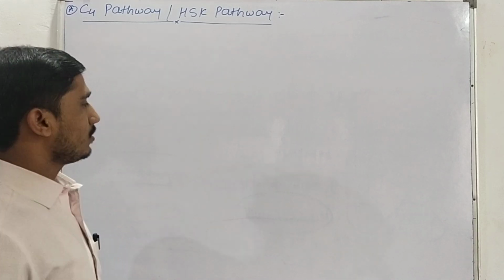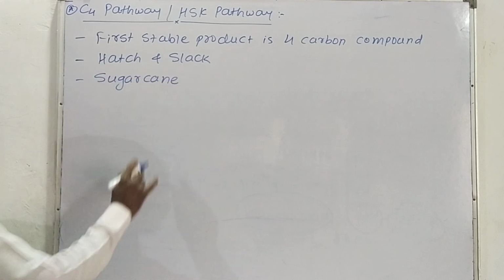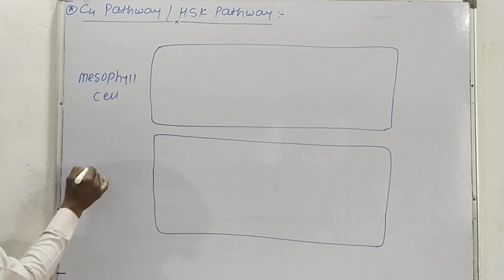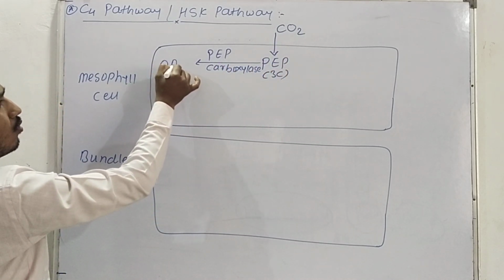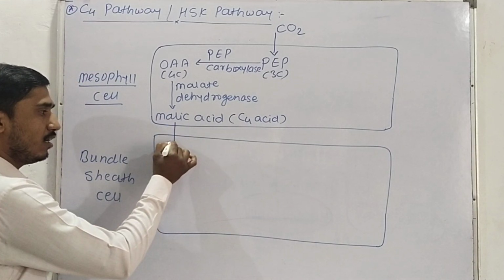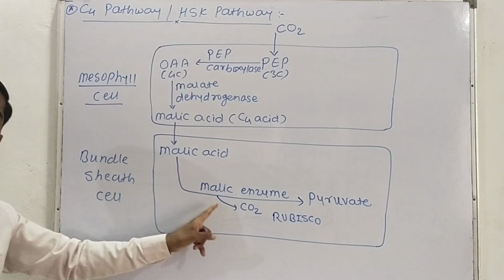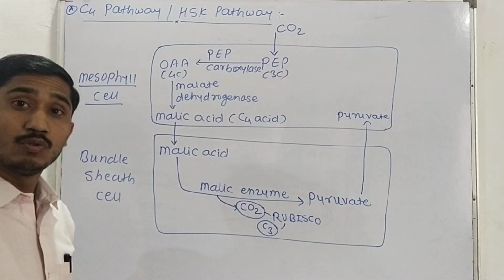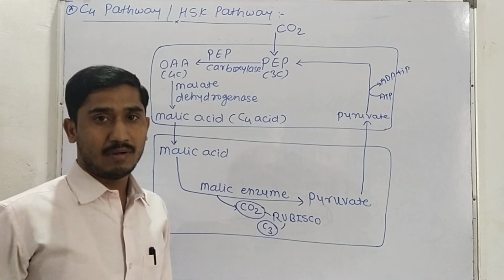||C4 Pathway ||HSK pathway ||Photosynthesis ||dark reaction ||NEET 2022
C₄ carbon fixation or the Hatch–Slack pathway is one of three known photosynthetic processes of carbon fixation in plants. It is discovery by Marshall Davidson Hatch and Charles Roger Slack in 1960. Plants which can tolerate high temperature such plants show this mechanism of photosynthesis.
C4 Pathway
HSK pathway
dark reaction
NEET 2022